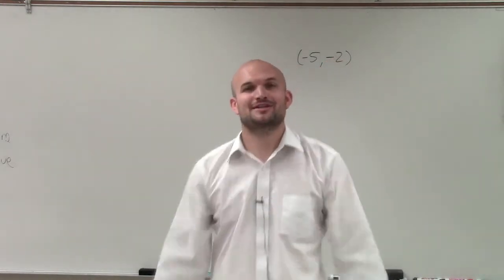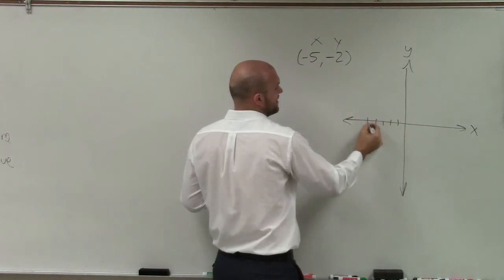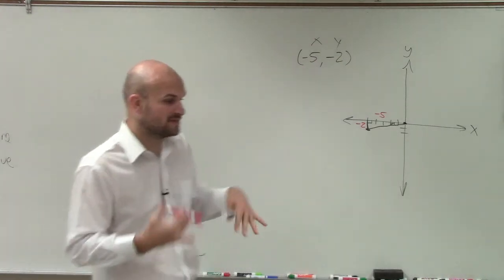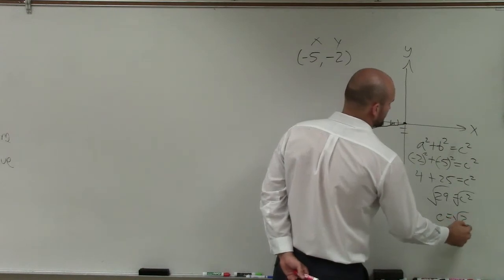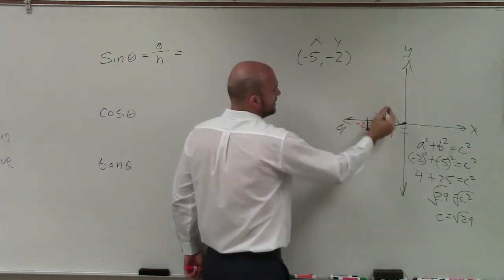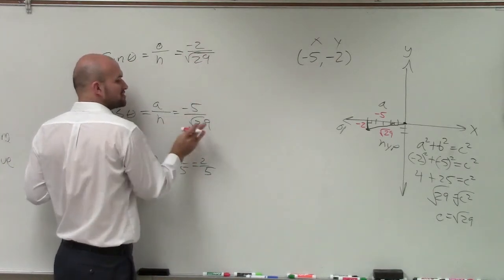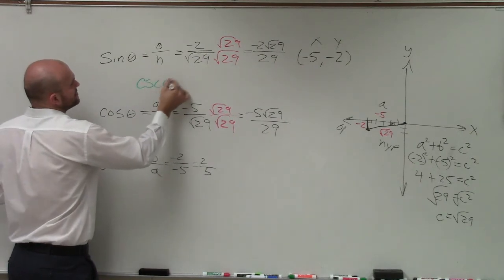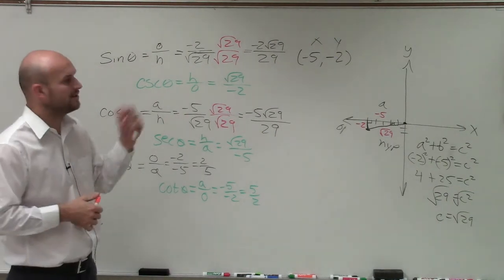Given a point find the six trigonometric functions of the angle